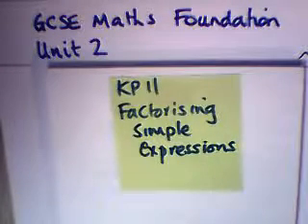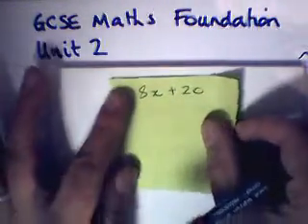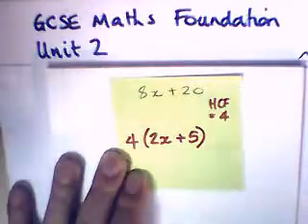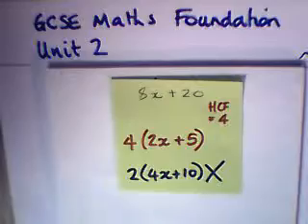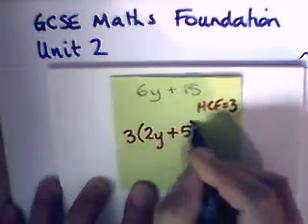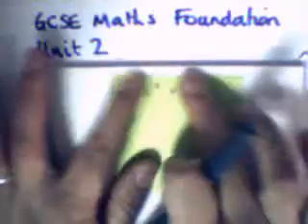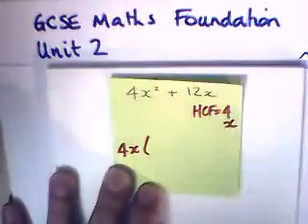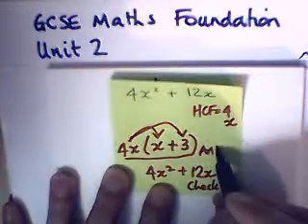factorising simple expressions.flv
Foundation Maths GCSE